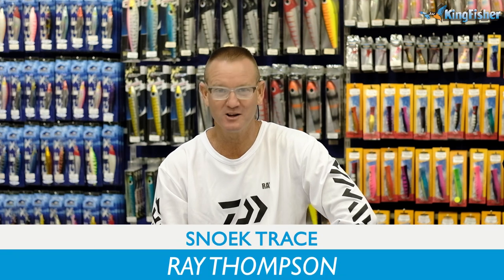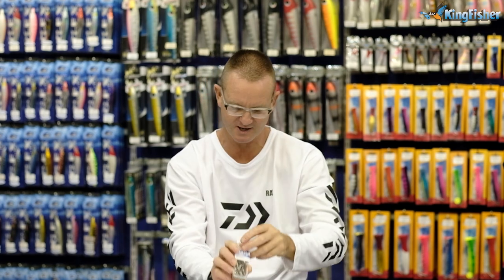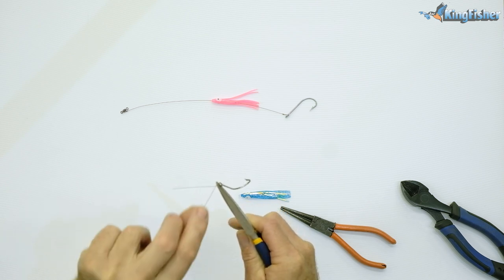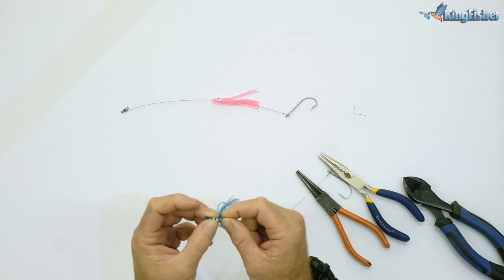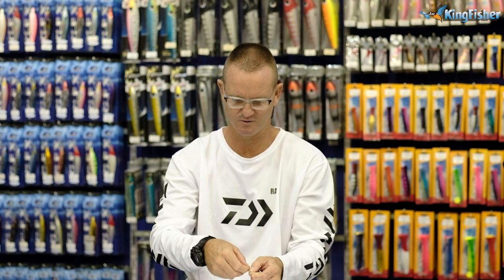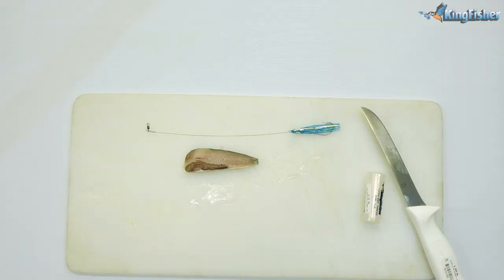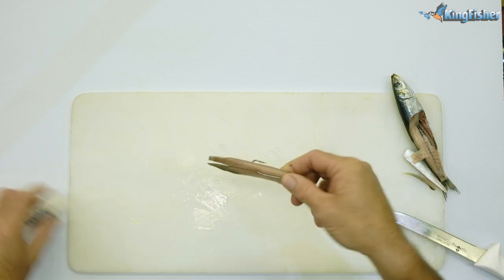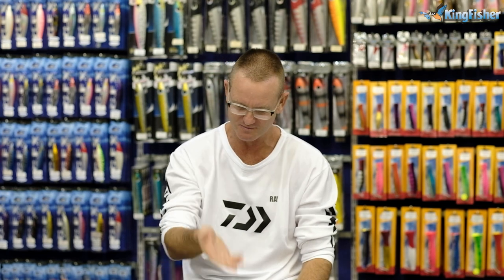Traces | Natal Snoek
If you've always wanted to target Natal Snoek aka Queen Mackerel on either a paddle ski, jet ski or ski boat but never could get your traces quite right. Maybe your baits spin? This is the video for you. If you DIY skills are sub par, just come in and buy a pre made trace.